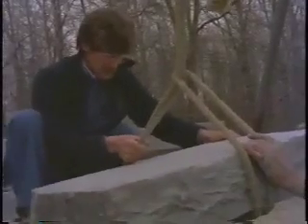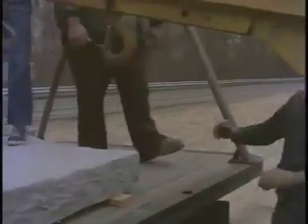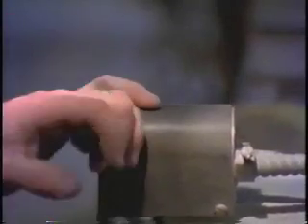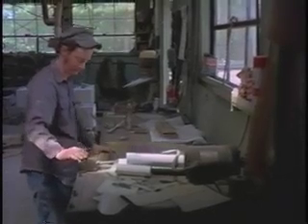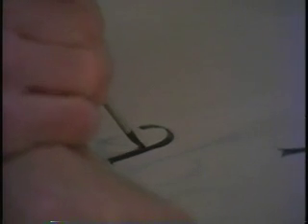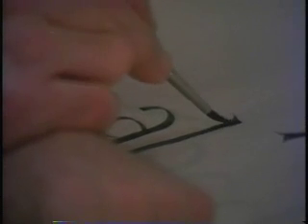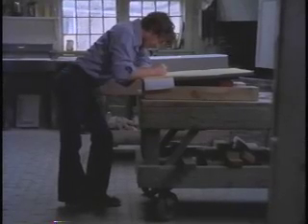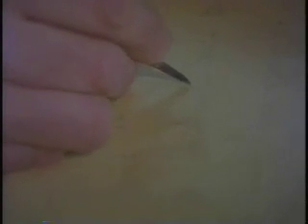Stone Carving - V-Cut Letters Part 1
"I don't know how many times I've drawn the alphabet with a brush--I've done it over and over again--and for some strange reason I never ever, ever tired of doing these simple these simple little stroke, and making these very old and very meaningful marks."